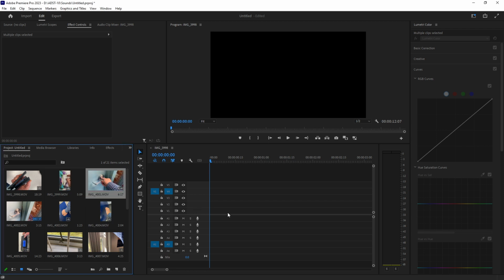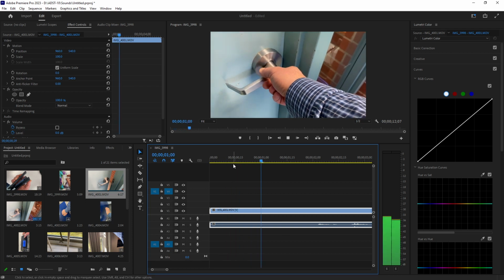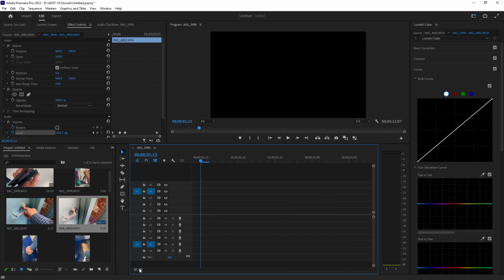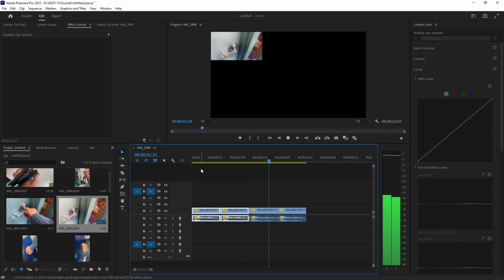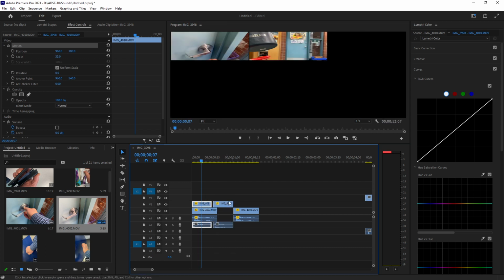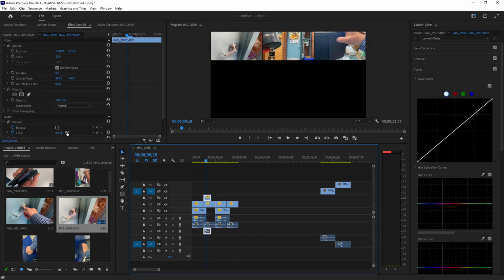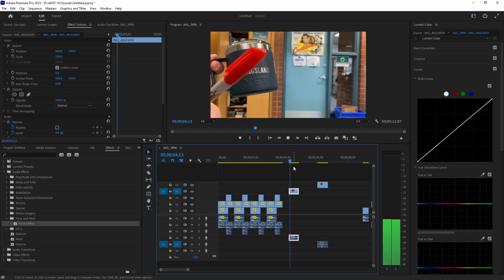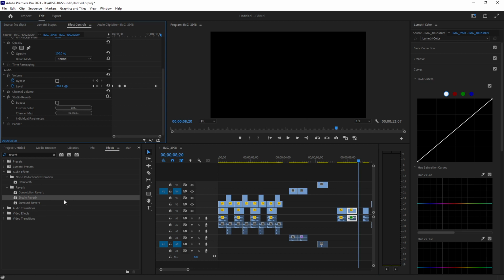Making music from random object recordings using Premiere Pro